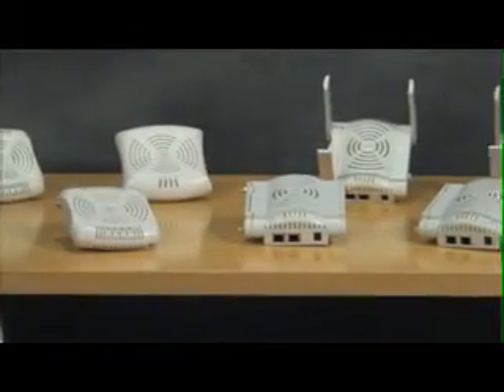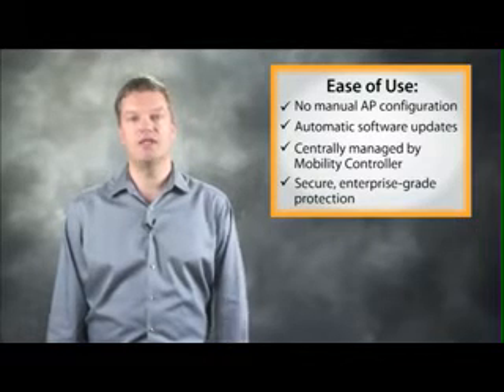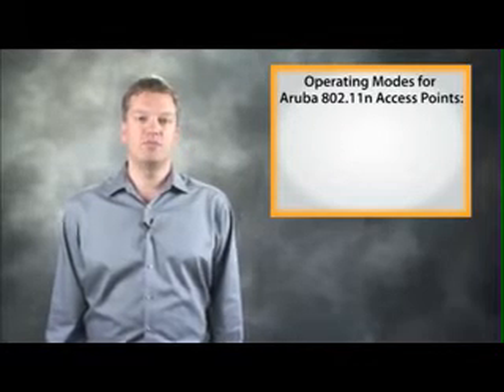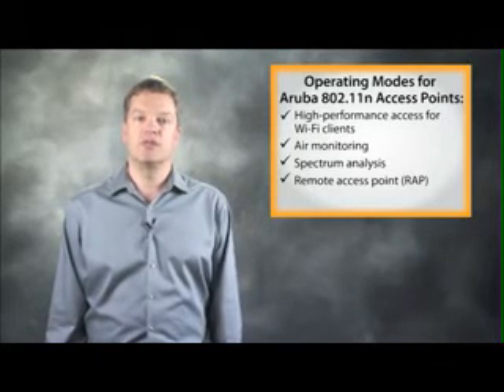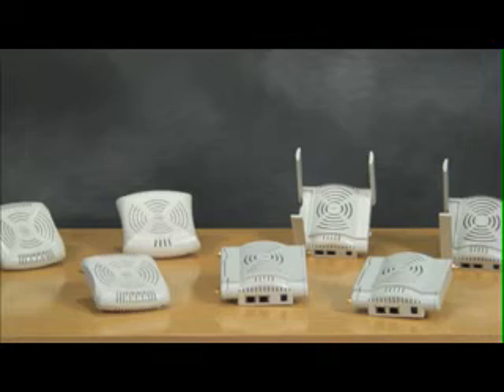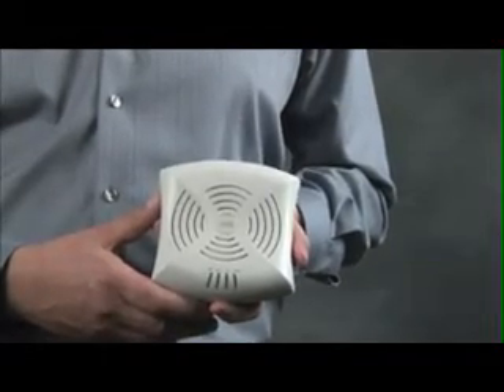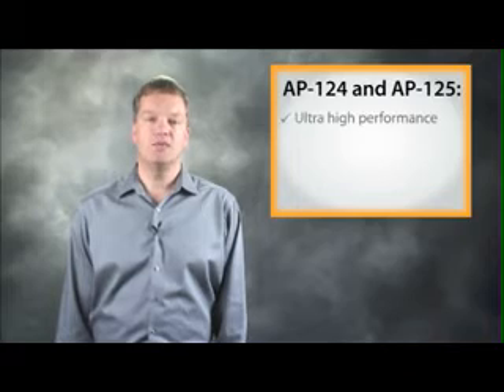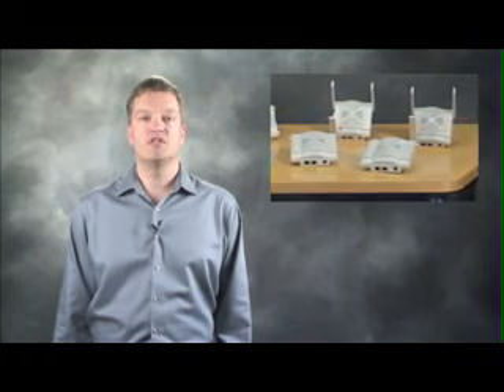Aruba AP-134 & AP-135 Access Points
The AP-134 and AP-135 indoor 802.11n access points (APs) maximize performance for mobile devices in extremely high-density Wi-Fi environments and ensure strong threat protection using integrated MACSec* security.